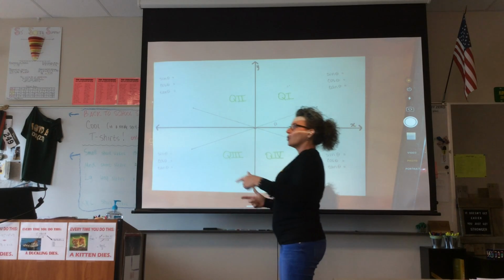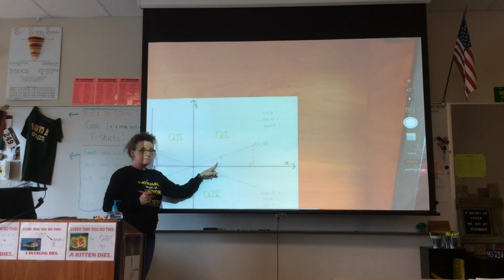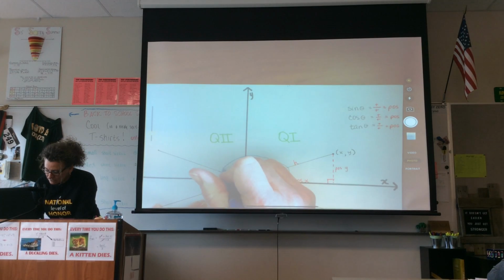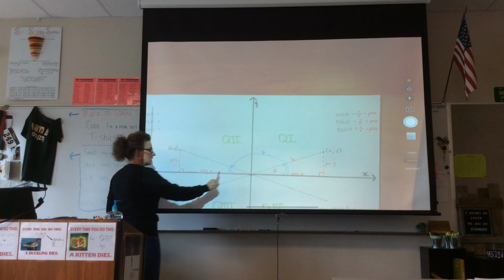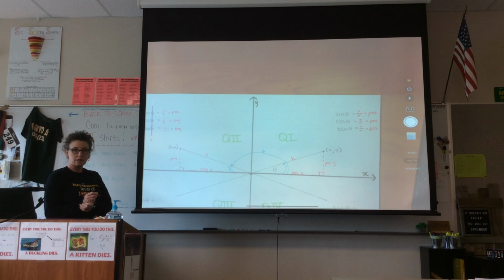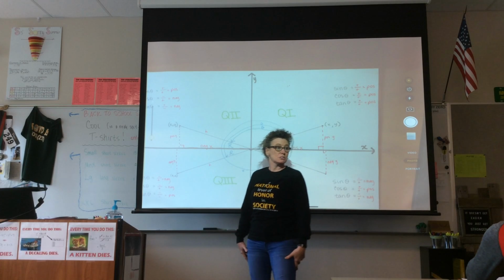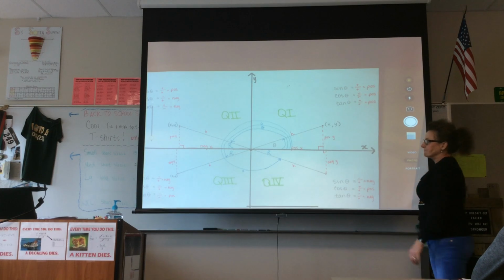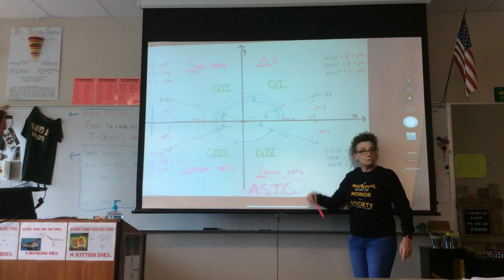Section 4.4 Day 1 Quadrant signs